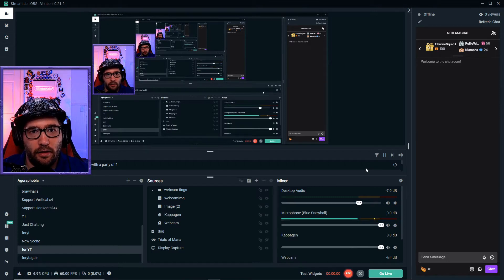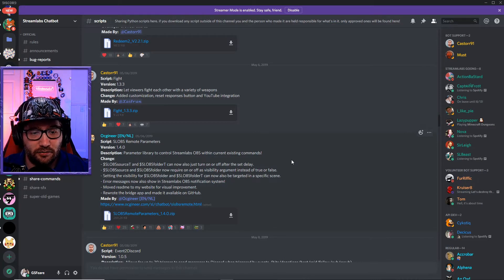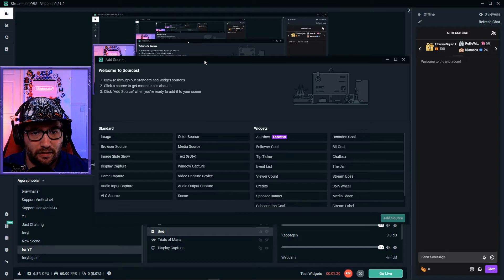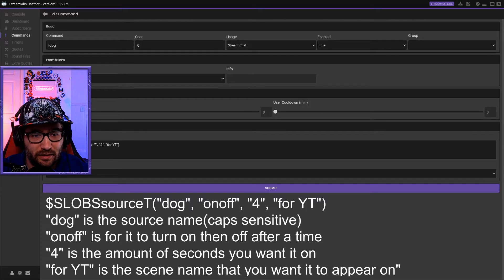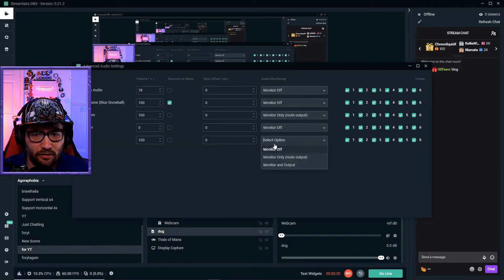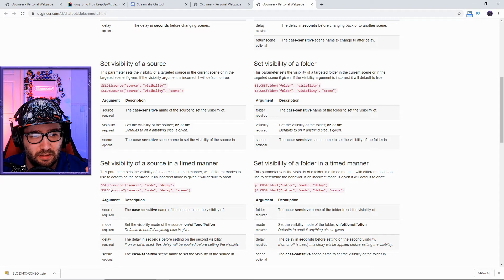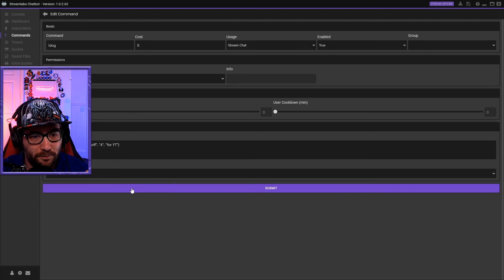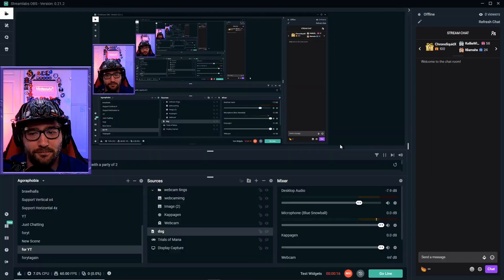How to Show GIFs and Videos on Twitch with Streamlabs Chatbot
The process of How to Show GIFs and Videos on Stream SHOULD be easy, and it IS with this script for Twitch. This will require a few things and basic knowledge of adding Python to your Streamlabs Chatbot and dealing with scripts. Follow this quick tutorial if you want to learn how to add gifs to Twitch streams, or how to add videos to Twitch streams as well. This video is one of the easiest ways to make animations appear on your twitch stream.

This script we use in this video is made by Ocgineer and you can check out his

Basic steps:
1:) Join the Streamlabs Chatbot discord and download the SLOBS remote parameters script
2:) import the script to your scripts.
3:) add the gif or video to a source
4:) follow the way i have mine set, changing the source names, delays and etc
5:) test command

Music used in this is VVV

I stream 5 days a week 8:00 PM EST- 11:30 PM EST all but Wed/Sunday.